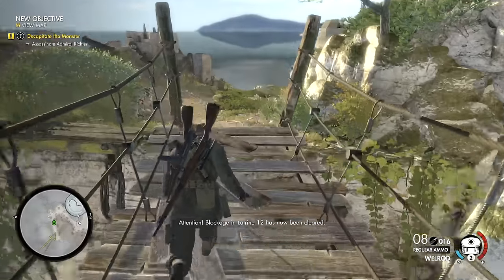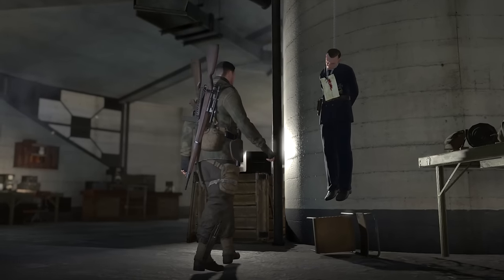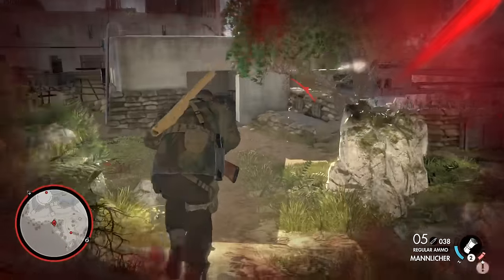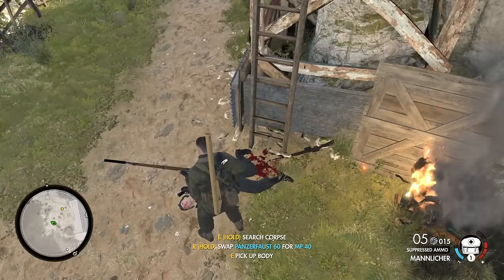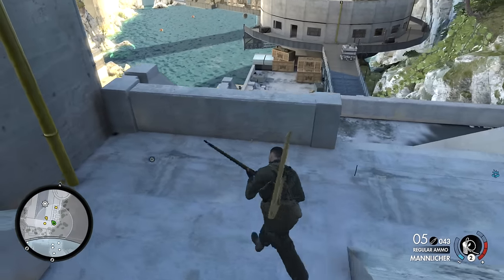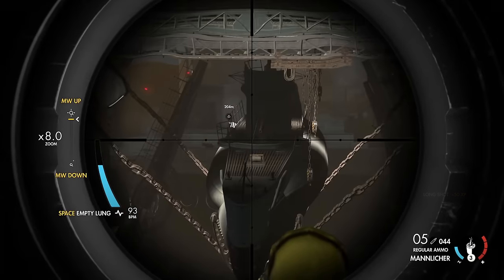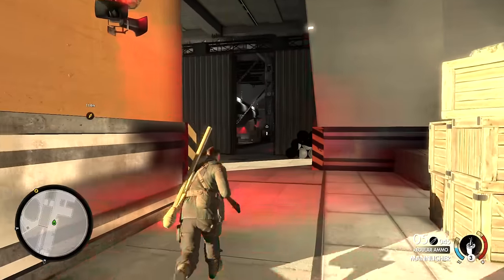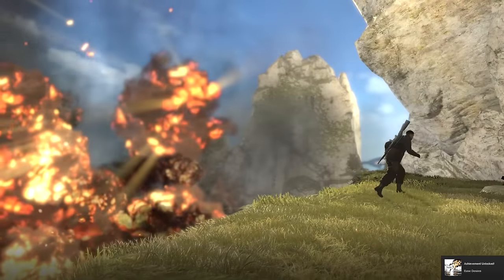Hitler's Secret Weapon - Sniper Elite 4 Gameplay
Today is an extended lets play of trying to take down Hitler but he has a secret weapon!